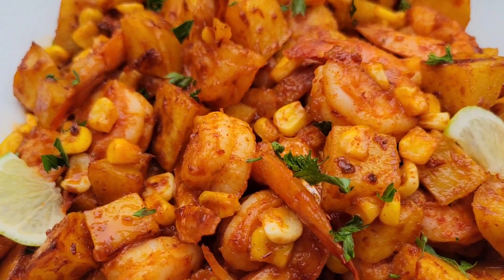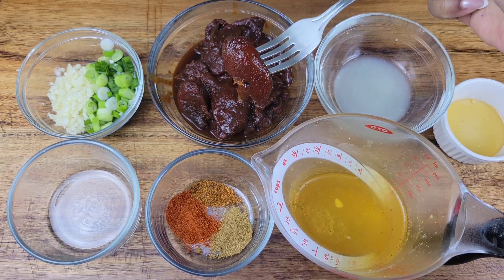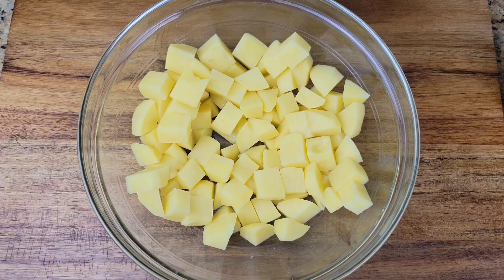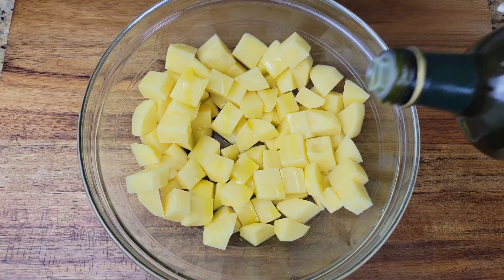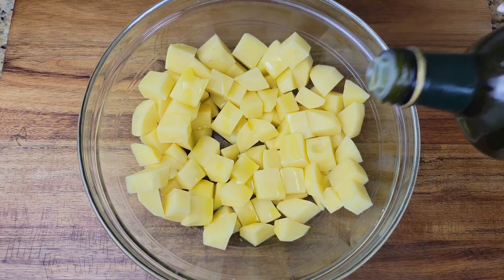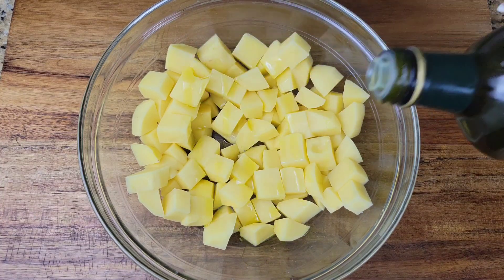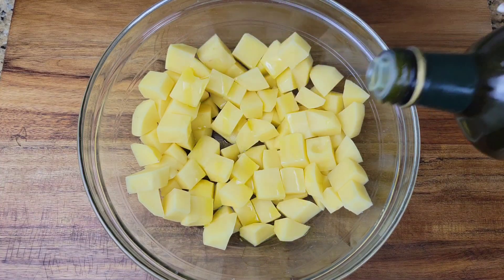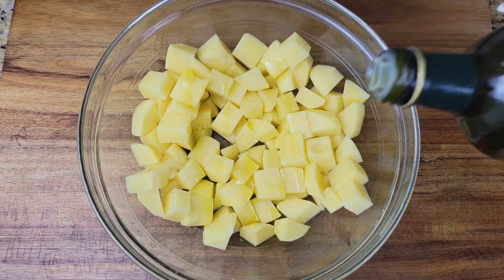EASY NO BOIL Chipotle Shrimp Boil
INGREDIENTS ⬇️ ⬇️

1 lb shrimp, peeled and deveined

3 whole Chipotles in adobo sauce
1 tbsp adobo sauce
1 tsp cumin
1 tsp paprika
1 tsp Chili powder
1 stalk scallion
3 cloves garlic, minced
1/2 tbsp canola oil
2 - 3 tbsp fresh lime juice
1 tbsp honey
1/2 cup chicken or vegetable broth

4 potatoes, peeled and cubed
Salt and paprika to taste
1 1/2 cup Sweet corn
1/3 cup puree
1/2 stick butter
3 - 4 tbsps honey